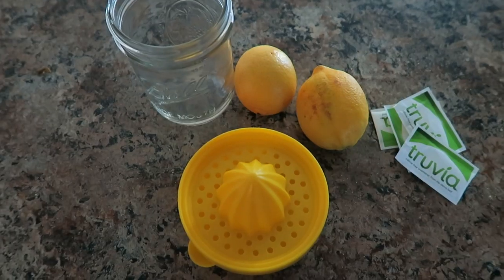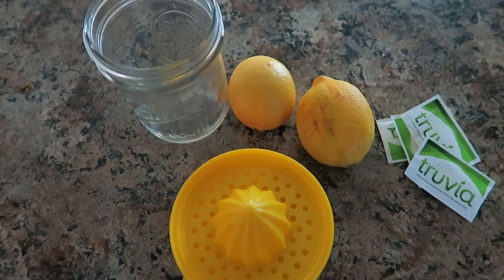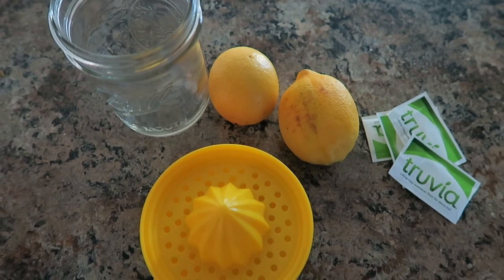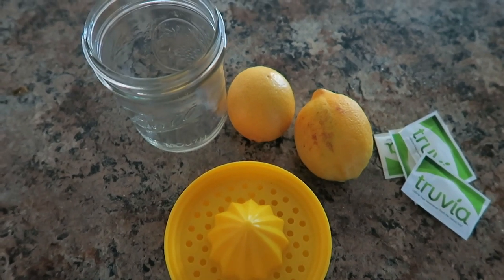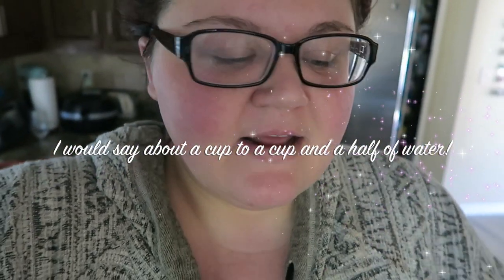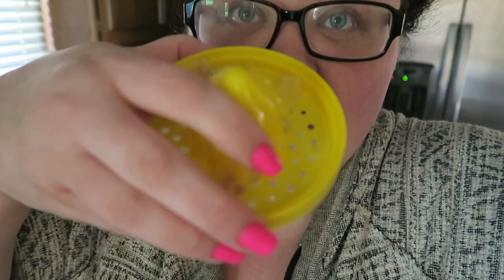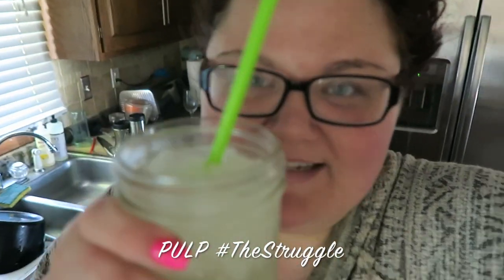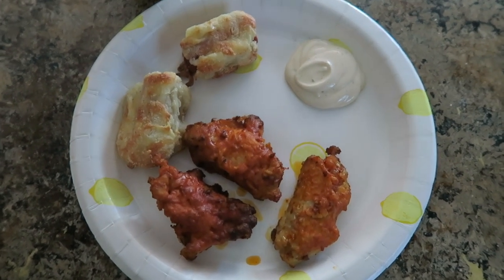WHAT I ATE TODAY! LOW CARB/KETO + INTERMITTENT FASTING || ♡ #2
LOVE SHIRTS!! "Nevertheless, she persisted." shirts, & This Is My Year shirts!! -- I am so proud of my hubby for this! Let us know if you snag one & what color! :)

★★INTERESTED IN THE FITNESS CRUISE?! Come join Olivia, Hannah, & myself (along with our amazing hubbies Alex, Ben, & Pate, my mom, dad, sister, grandma, and MANY others) for the time of our lives!!! November 12-18th!★★

CRACK SLAW RECIPE!!!

DR. BERG'S "HOW TO FIX A BROKEN METABOLISM" VIDEO:
(He talked about Biggest Loser contestants specifically in this & it made me really pay attention haha. He's 10000% right in my opinion!)

HOW I MADE THE " KETO CORN DOG" (really a cheese dog lol):
Works for 1 uncured sausage/hot dog/or even something like turkey, pepperoni, or pretty much anything! I always cut it in half. Double, triple, or quadruple the "recipe" as you need to:
--Melt 1oz of mozzarella cheese in the microwave for 30 seconds
--When it comes out, add some garlic powder to it and mix it up
--Then add in about 1/8 cup of almond flour. Mix until you have your "dough" consistency
--Split in half and wrap it around whatever sausage you are using with it.
--Cook on 400 degrees for 10 minutes in the oven! It's SO GOOD! You can use it for a crust or dough for anything!

⇢►SIGN UP FOR EBATES!!! IT'S TOTALLY WORTH IT FOR ONLINE SHOPPING!

★★RANDOM THINGS I LOVE/USE OFTEN★★
⇢FACE MASKS (they look weird, but are actually awesome!):
⇢LEMON FACEMASKS:
⇢EXTERNAL HARD DRIVE I USE:
⇢INOSITOL (LOOK UP THE BENEFITS! I'M USING IT FOR HORMONE BALANCE):
⇢NINJA COFFEE BAR:
⇢CONAIR DRYER/STRAIGHTENER:
((BEST INVENTION EVER!!!))
⇢DIFFUSER USED IN LOTS OF VIDEOS:
⇢KEURIG 2.0:
⇢PET CAM/SECURITY CAM:
⇢CASTOR OIL:
⇢PUMPKIN LIQUID STEVIA I USE:
⇢HIMALYAN SALT LAMP:
⇢BATISTE DRY SHAMPOO FOR DARK HAIR (MY FAVE EVER)
⇢BUBBLE CLAY MASK!!! I love love love it!

★ALEX'S CHANNEL!!! He is the sweetest & I'm so lucky to call him my husband!

★★SEND ME LETTERS, PR, OR ANYTHING YOUR HEART DESIRES! I love sending snail mail!!! :) :)★★
Courtney Crozier Respess
2620 LaPorte Avenue
Suite 110

★S N A P C H A T : bl11courtney

Intro/Outro Loop from:
movietools.info